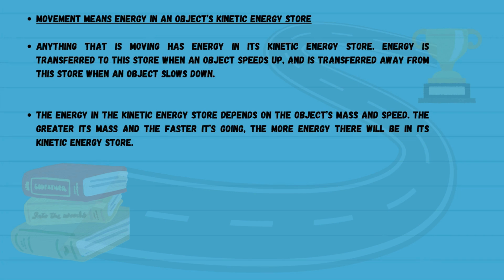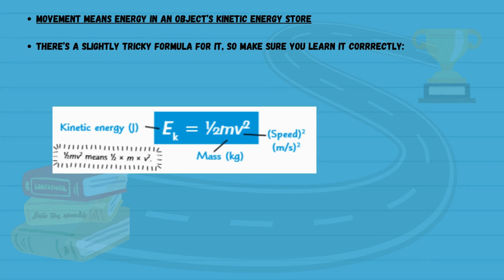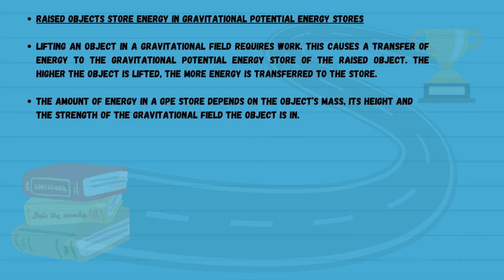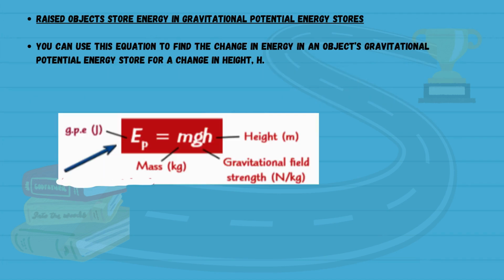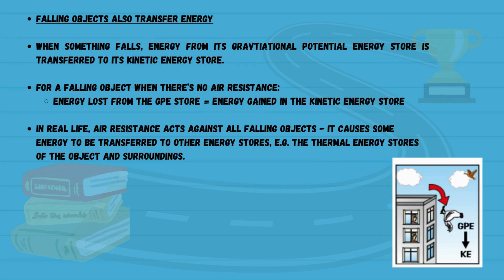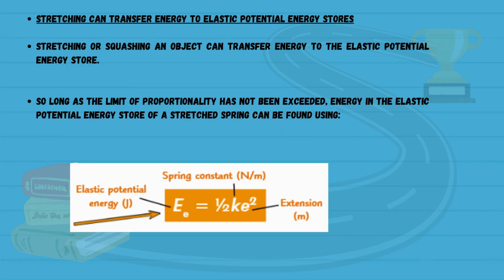GCSE Physics - Kinetic and Potential Energy Stores | SMARTPATHTUTORING Physics